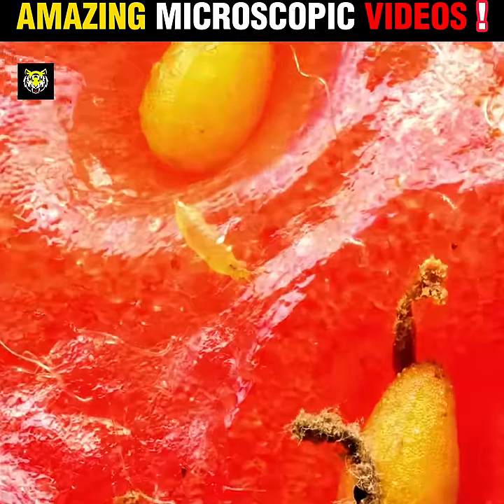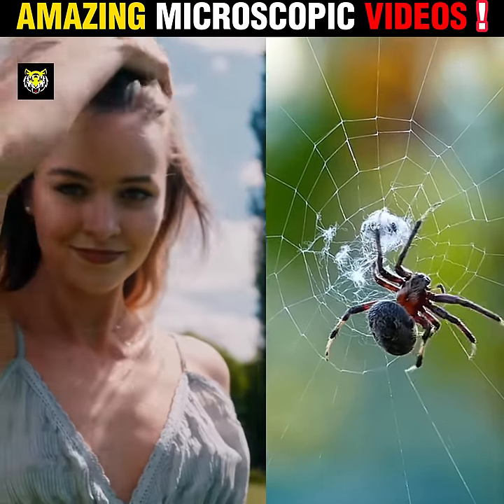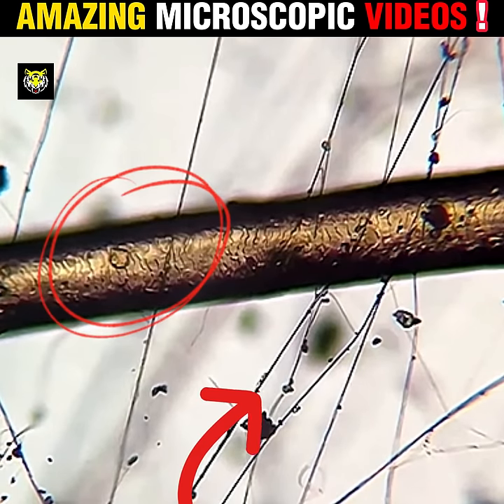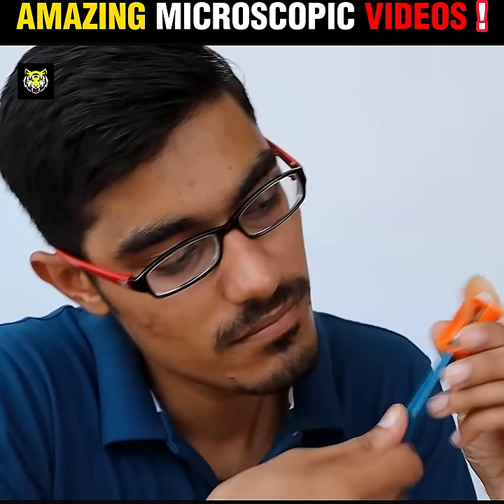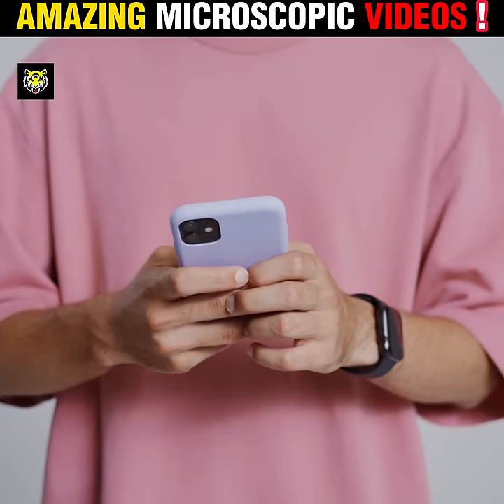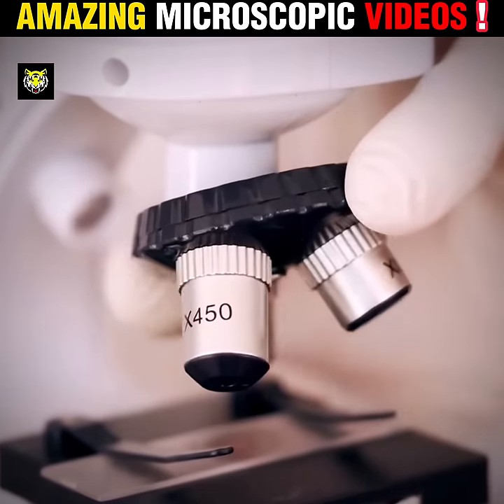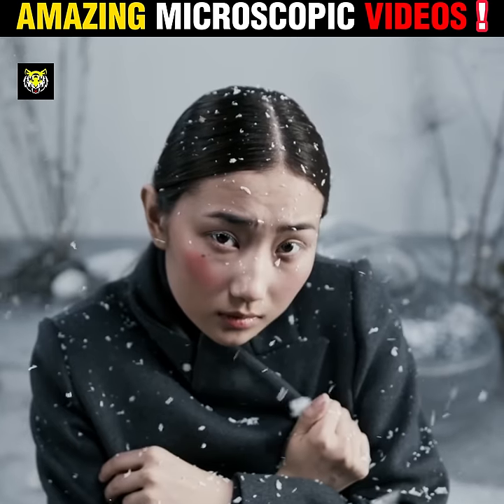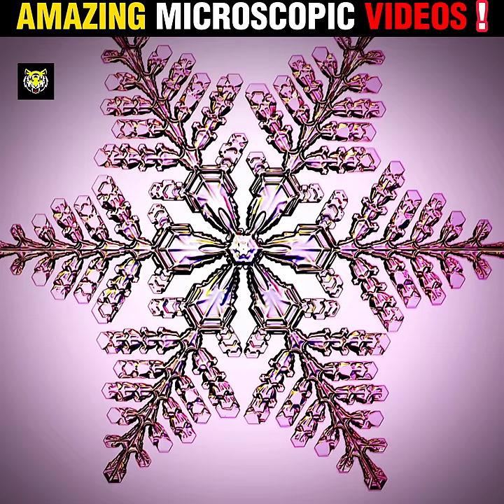AMAZING 😊 MICROSCOPIC VIDEOS !⚡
The All video clips do not belong my own videos. The video is taken from the above channels.